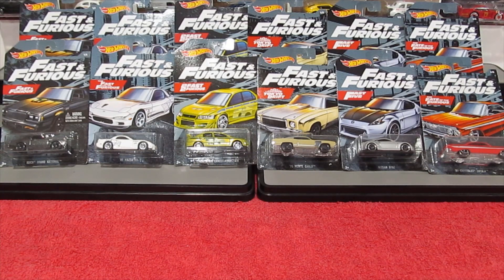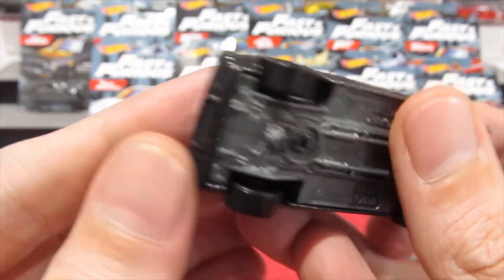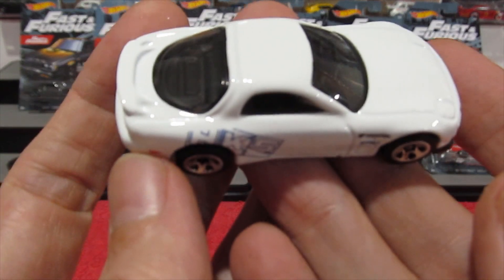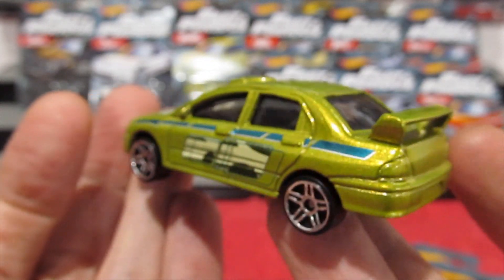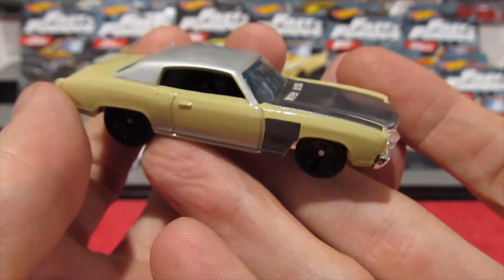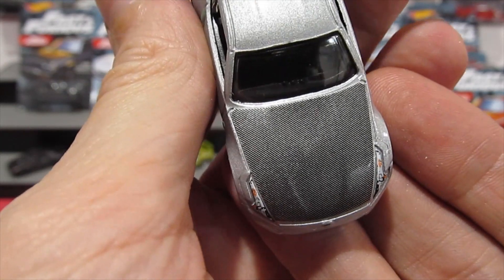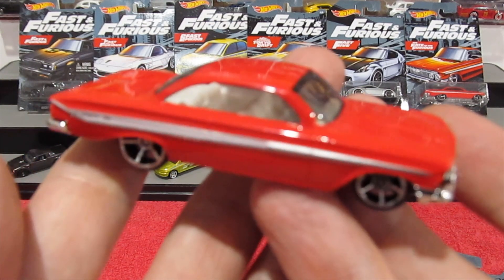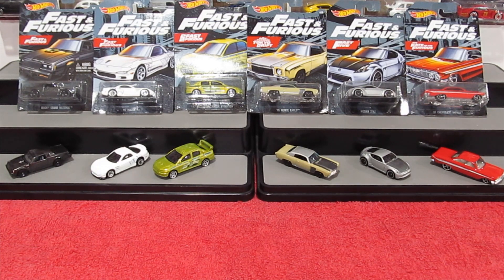2019 HOT WHEELS FAST & FURIOUS THEMED SERIES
Lets check out the new 2019 Fast And Furious series, awesome selection of American and Japanese  cars.